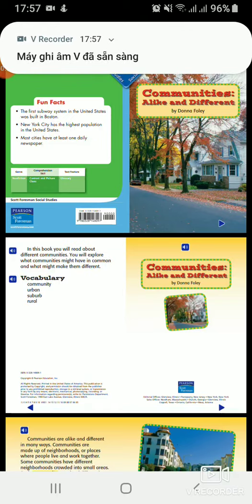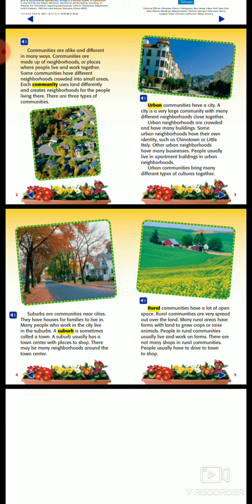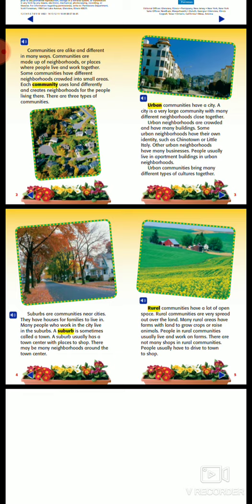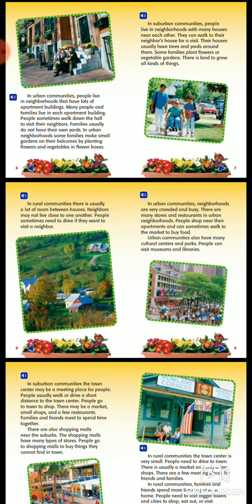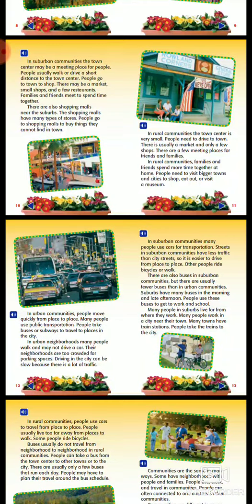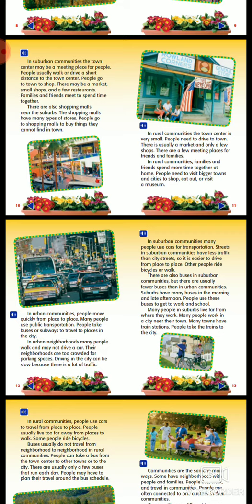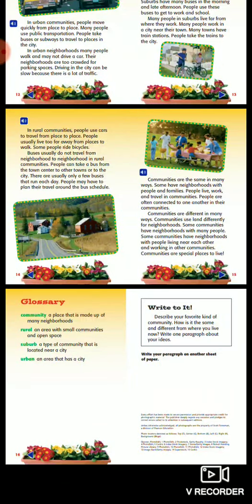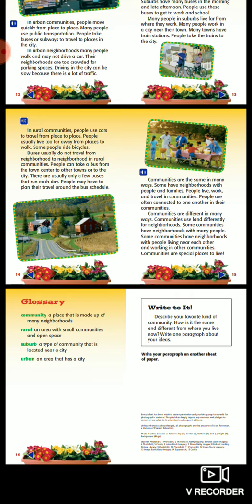2019.06.07 Communities alike and different